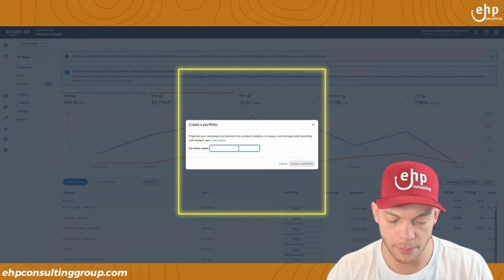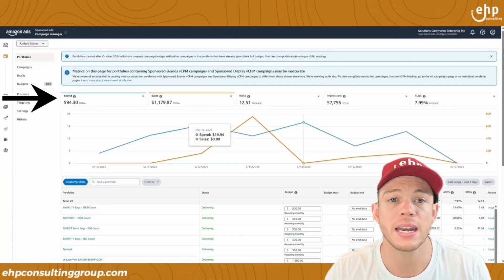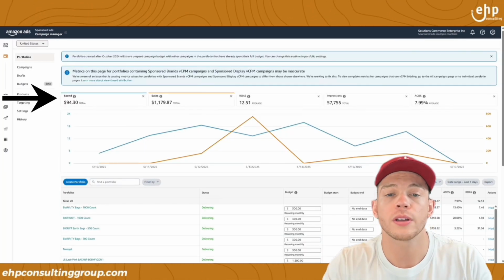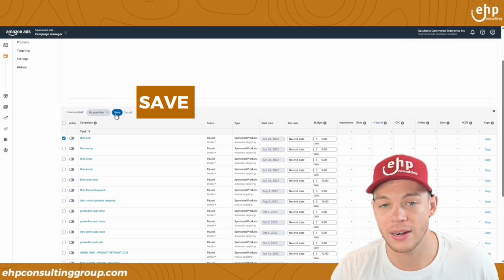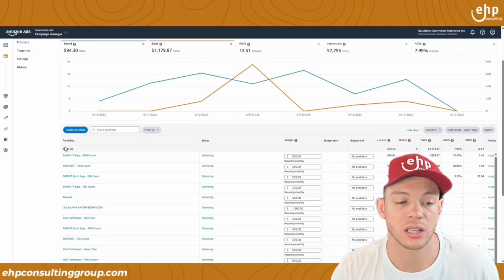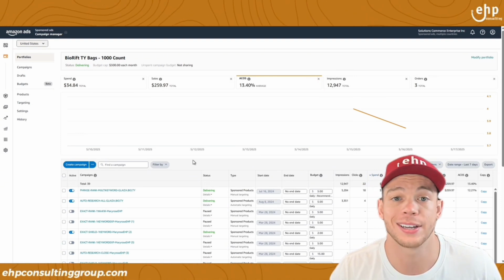How to Create an Amazon Ads Portfolio (Step-by-Step Tutorial for Beginners)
Helium 10 Amazon Software Are your Amazon campaigns all over the place with no clear structure or strategy?

📌 Key Takeaways from this Video:
What Amazon Ads portfolios are and why you need them
How to create your first portfolio (beginner-friendly walkthrough)
How to structure campaigns and ad groups for maximum efficiency
How portfolios improve budget control, organization, and reporting
Best practices to scale your campaigns the smart way

🧠 Smart Campaign & Ad Structure Strategy:
✔️ 1. Portfolios by Product Line or Brand
Group-related ASINs are under one portfolio to track performance by category.
✔️ 2. Campaigns by Funnel Stage
Top of Funnel: Auto & broad match for discovery
Middle of Funnel: Phrase match for engagement
Bottom of Funnel: Exact match for conversions
✔️ 3. Ad Groups for Variants & Themes
Use separate ad groups for product variants, pricing tiers, or keyword clusters.
✔️ 4. Budget Planning by Portfolio Purpose
Launches, evergreen sales, or seasonal promotions—set portfolio-level budgets accordingly.
✔️ 5. Portfolio-Level Performance Review

Use portfolio insights to assess what’s working and what needs adjusting quickly.
🚀 Strategies Covered in This Video:
Segmentation for Simplicity: Avoid clutter by grouping ads based on product goals.
Campaign Funnel Mapping: Align your campaigns with the buyer’s journey.
Controlled Budget Scaling: Test small and scale big, using portfolios to limit risk.
Insight-Driven Optimization: Monitor KPIs at the portfolio level for faster decision-making.
Portfolio Naming Conventions: Use clean, consistent naming for easy analysis.

By the end of this tutorial, you’ll know exactly how to create an Amazon Ads portfolio that’s strategically organized, easy to scale, and optimized for performance.

Need help or want your ad structure reviewed? Drop your questions in the comments!